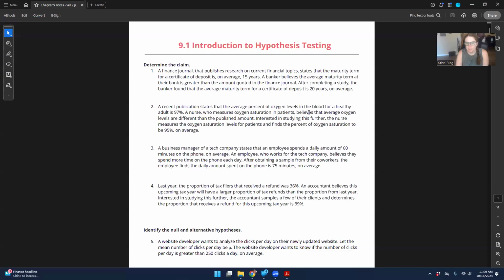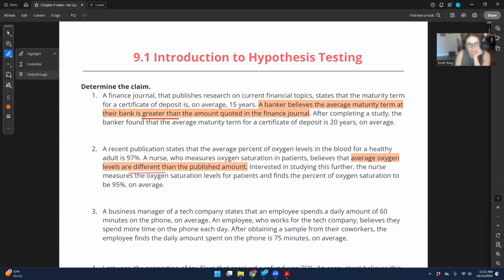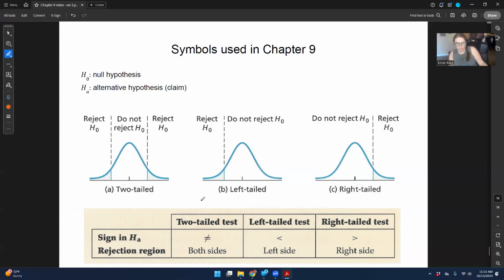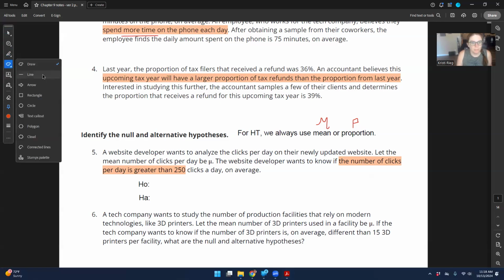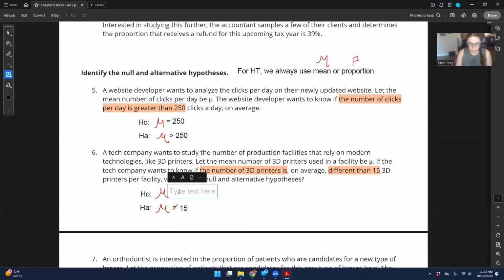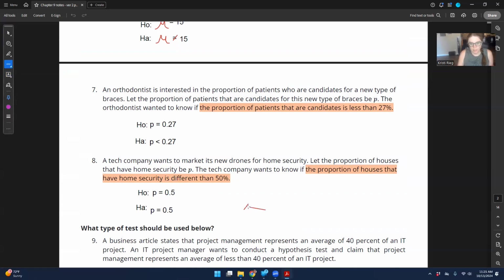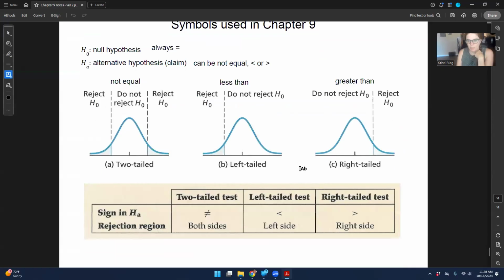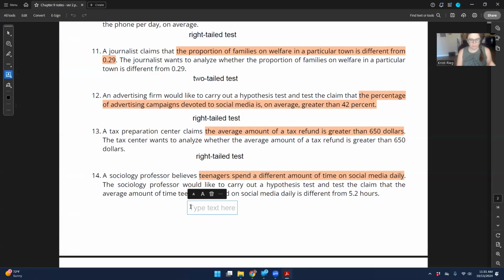9.1: Intro to Hypothesis Testing